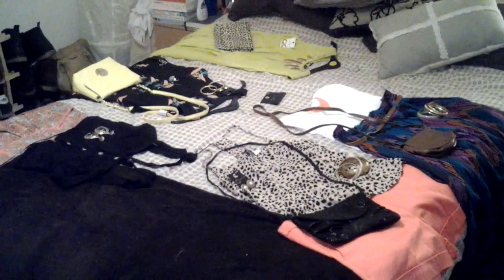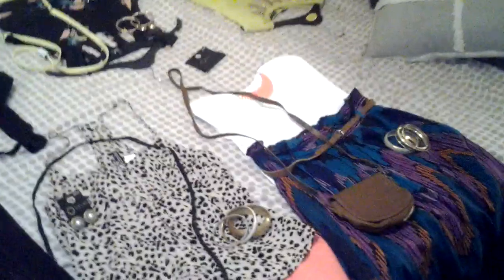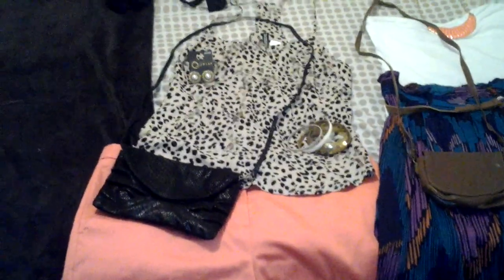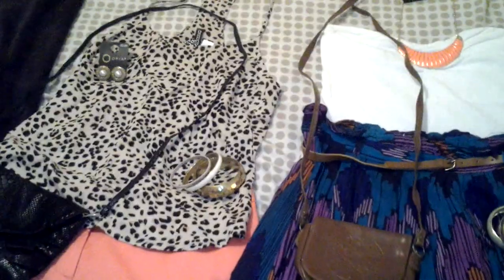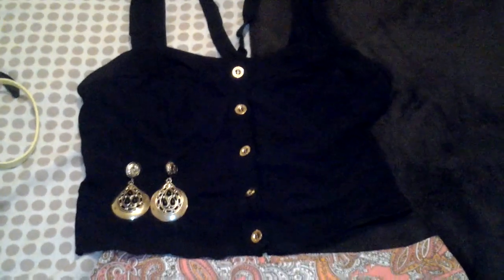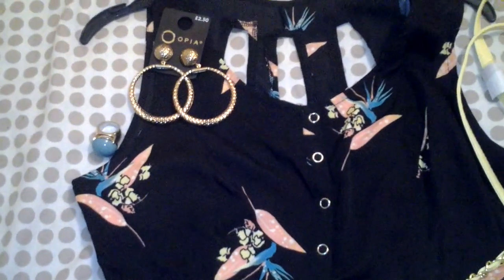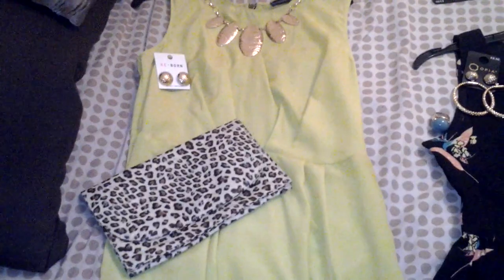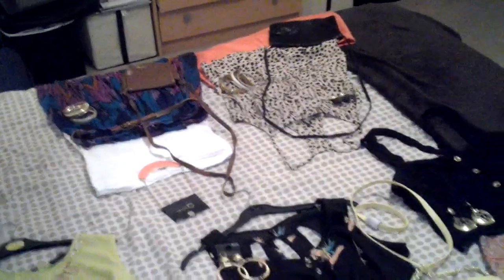Laura's Holiday Outfits!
This is my run through of my outfits for my summer holiday. I go through each look and explain my tips to streamline your packing, without giving up on style!